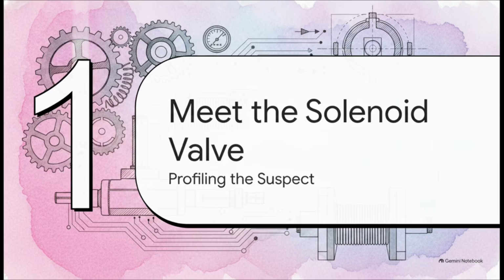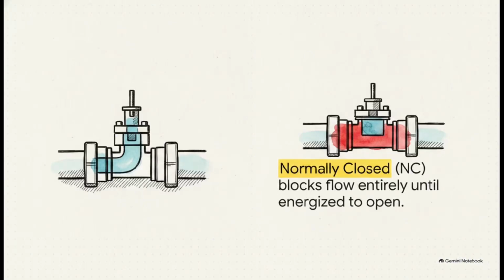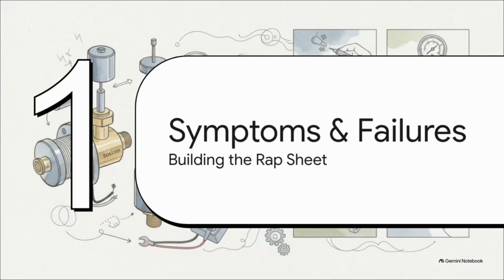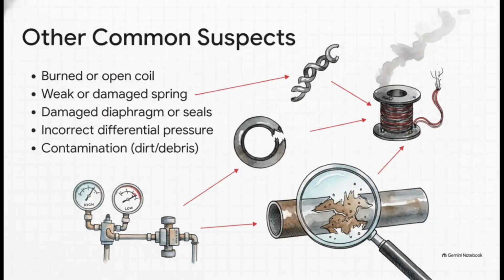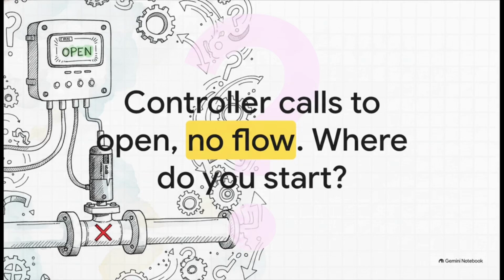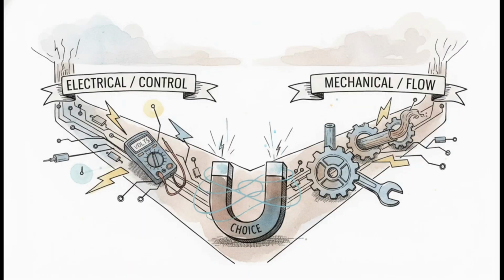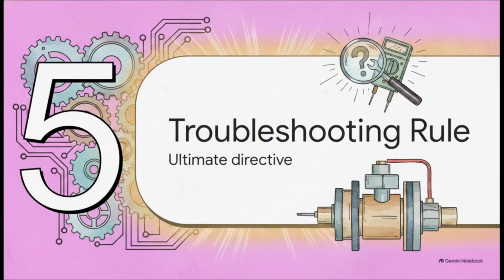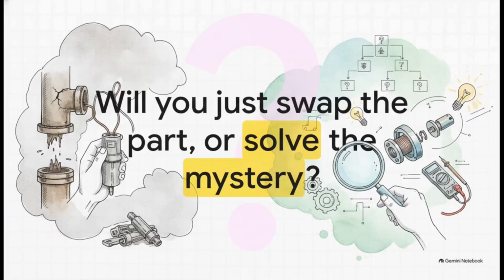Solenoid Valves Explained | Common Failures & Troubleshooting Guide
Learn how solenoid valves work, the most common failures technicians encounter, and how to troubleshoot them step by step.

In this video, we cover:
⚙️ How a solenoid valve works
⚡ Normally Open vs. Normally Closed valves
🔌 How to check control voltage and the solenoid coil
🔧 Common electrical and mechanical failures
📏 How to use a multimeter during troubleshooting
💨 Pressure and flow-related problems
🧠 How to determine whether the problem is electrical, mechanical, or control-related

A practical guide for HVAC technicians, controls technicians, maintenance professionals, and anyone learning electrical and mechanical troubleshooting.

Troubleshooting sequence:
Command → Voltage → Coil → Mechanical Operation → Pressure/Flow